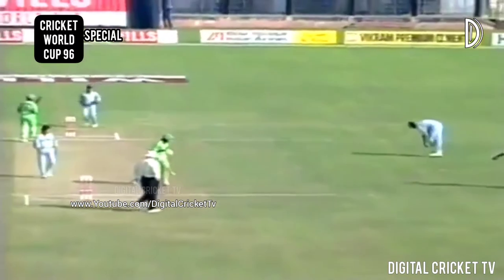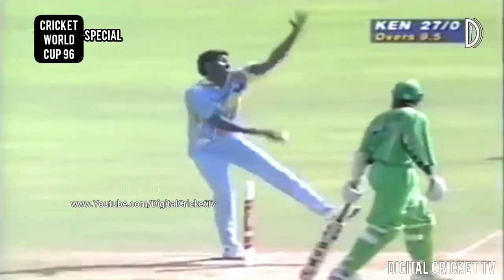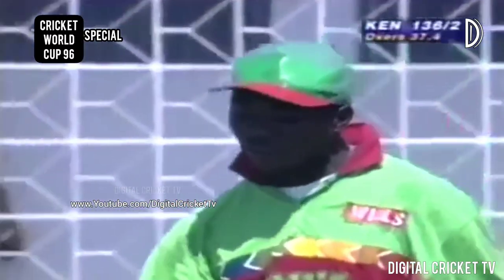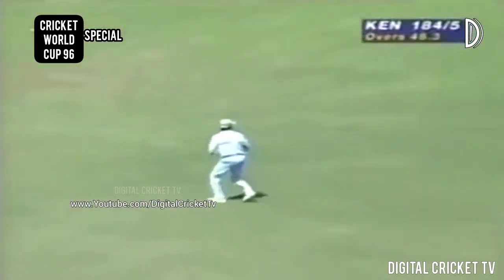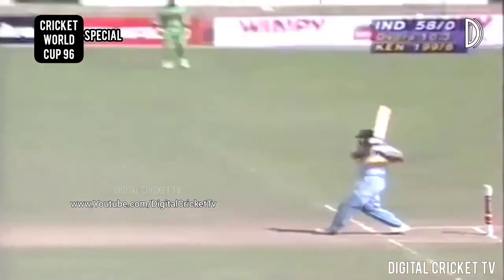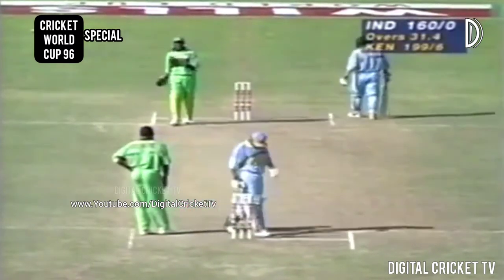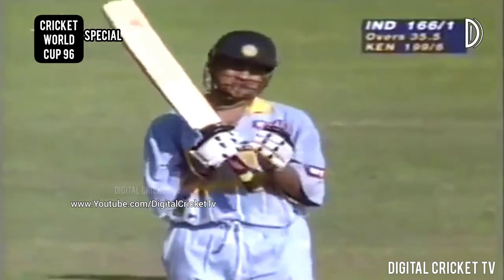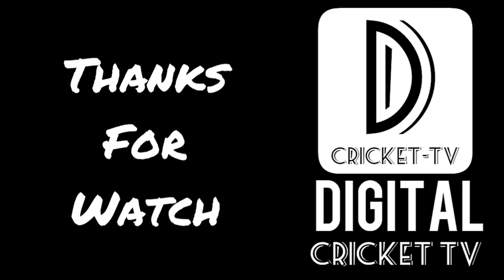CRICKET WORLD CUP 96 / INDIA vs KENYA / 6th Match / Highlights / DIGITAL CRICKET TV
INDIA vs KENYA
6th Match
Barabati Stadium, Cuttack (INDIA)
18 February, 1996

KENYA - 199/6 (50 overs)
Steve Tikolo 65 (83)
Anil Kumble 3/28 (10 overs)

INDIA - 203/3 (41.5 overs)
Sachin Tendulkar 127* (138)
Steve Tikolo 1/26 (3 overs)

India won by 7 wickets

PLAYER OF THE MATCH:
Sachin Tendulkar (IND)

Enjoy Classic World Cup Match